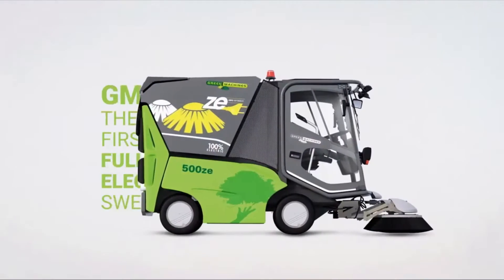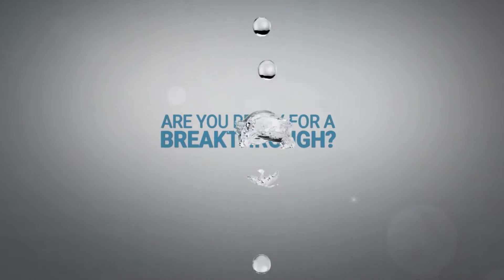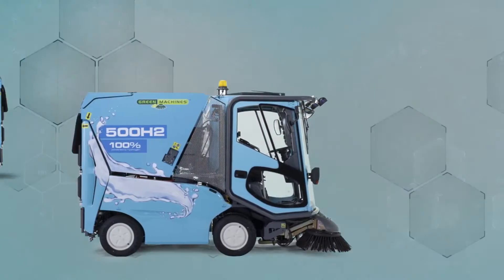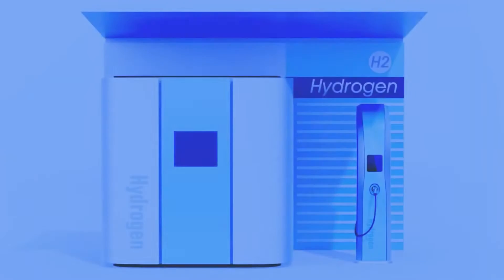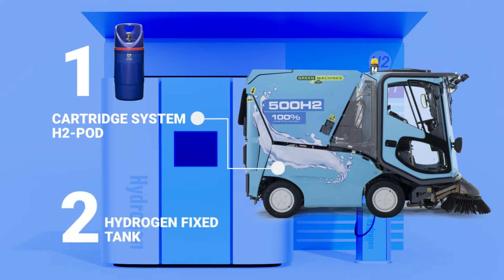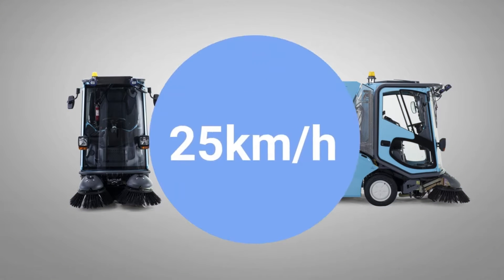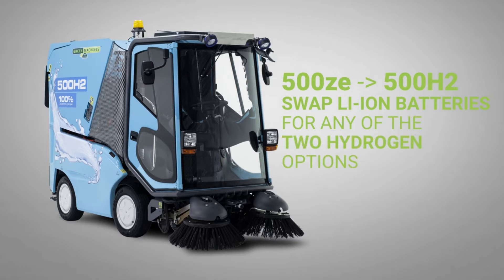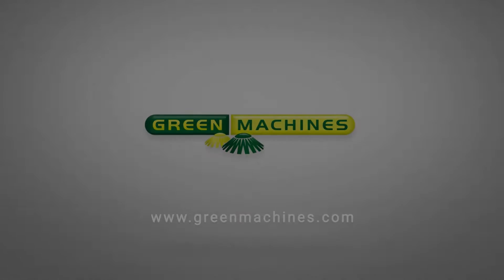Green Machines series 500 – H2 & ZE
World’s best compact city sweepers

MEET THE REAL GAME CHANGER
GM 500 H2.
The world’s first-ever hydrogen fuel cell sweeper, 100% powered by hydrogen. The fuel cell converts oxygen and hydrogen into electricity that powers the sweeper and the only by-product of its usage is clean water. The unique feature of this sweeper is that it enables you to switch to hydrogen even if you lack the hydrogen refueling infrastructure. It’s got everything its predecessor 500ze has to offer, only with one big difference – it runs on hydrogen! The best part? You can request an offer to swap the batteries in your 500ze with one of the two hydrogen options!

THE MARATHON MACHINE
GM 500ze.
Lasting performance for a clean town, city and environment.
The electrically operated Zero – Emission 500ze of Green Machines uses the latest generation of lithium ion storage batteries.
They last the whole working day. At unbeatably low energy costs.